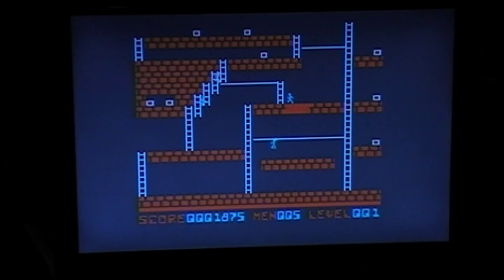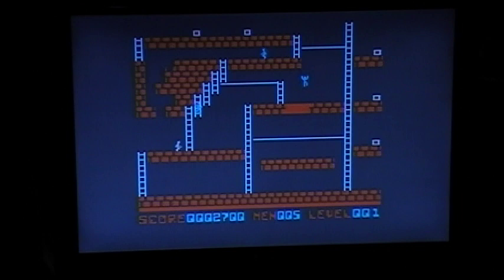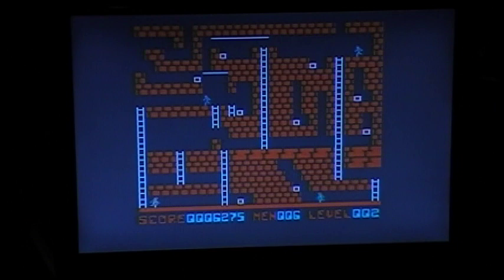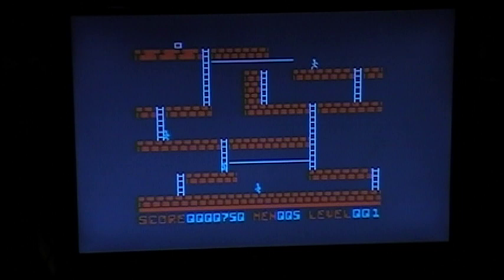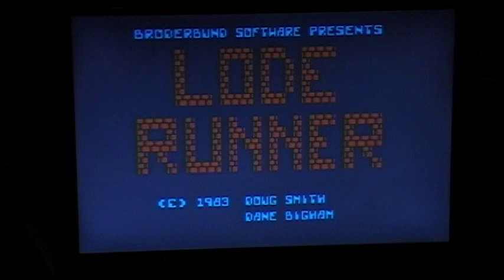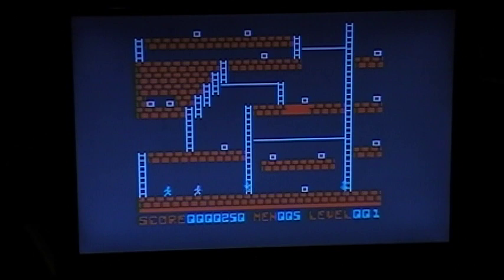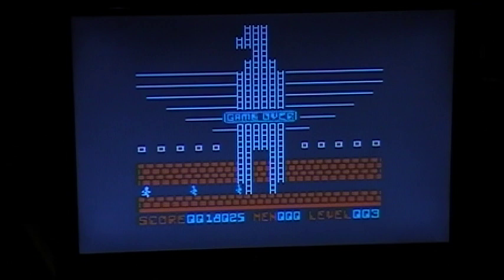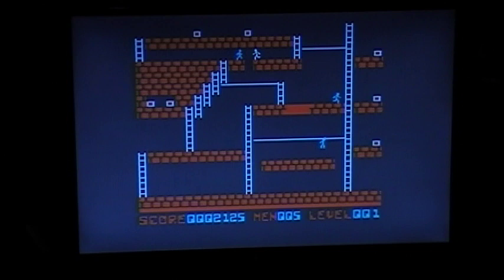Commodore - Episode 417 - Fixed 64 LodeRunner Cartridge Game Test - David Bradley - C64 8-Bit Gamer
I fixed a Commodore 64 and what better way to give it a try than to stick in a cartridge game and in this case, the game is called LODERUNNER!!!  LODE RUNNER is a vintage classic C64 game, that provided the youth of yesterday hours of fun!

I am not the best game player, but the purpose of this is not to be the best, but to do your best, and really, I am here to test this C-64 to ensure that my repair work has been a success!

It is a great way to test the joystick and the workings of the joystick port!  I run, I dig, and yes, they catch up to me...enjoy the gaming!